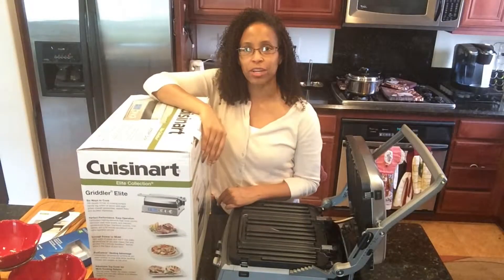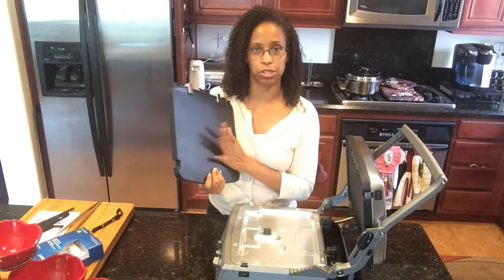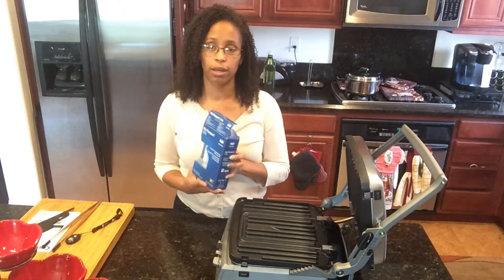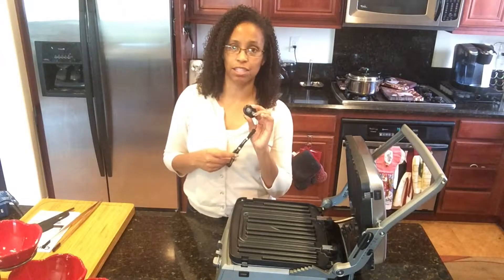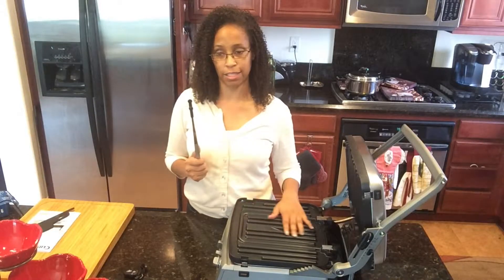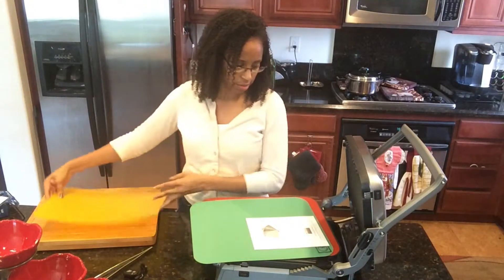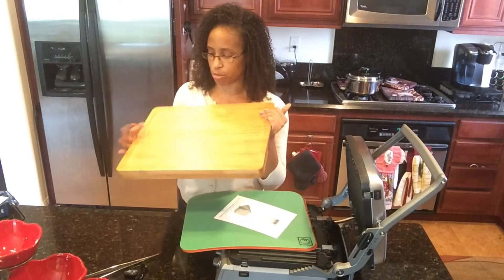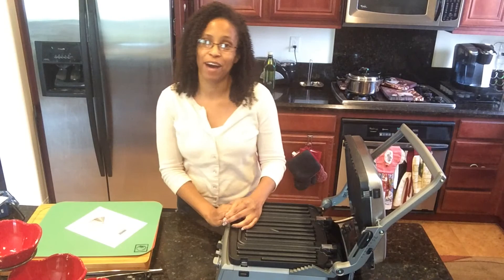Episode 238 | Amazon Prime Day Haul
Here are the links to the products I purchased on Prime Day:
Cuisinart GR-300WS Griddler Elite Grill, Stainless Steel

RSVP Endurance Silicone Tipped Tweezers, 12 Inch

Western Digital My Passport Ultra 2 TB Portable Hard Drive, Black

Seville Classics Bamboo Cutting Board with Removable Cutting Mats

CamKix Wireless Bluetooth Camera Shutter Remote Control for Smartphones - Create Amazing Photos and Selfies - Compatible with all IOS and Android Devices with Bluetooth / Including Wrist Strap

Cooking in Pun’s review of a the Casabella Chop ’n Prep Cutting Board Review